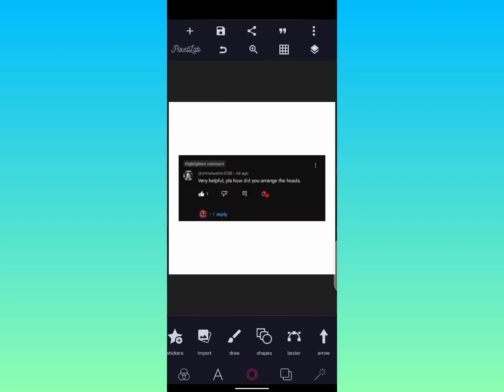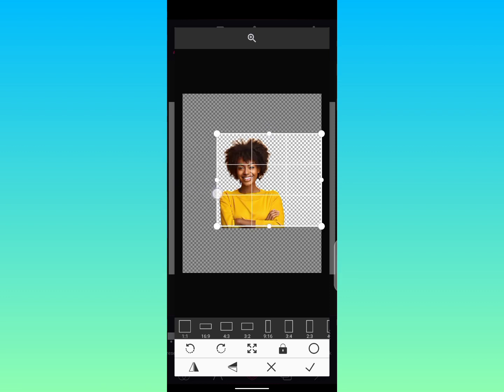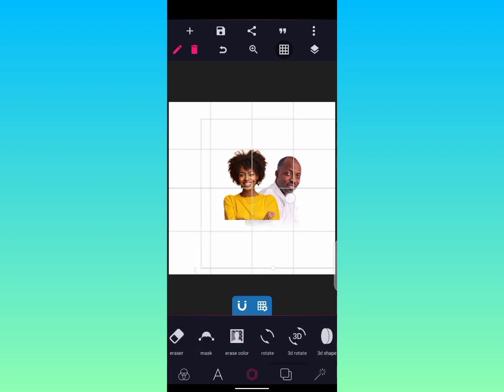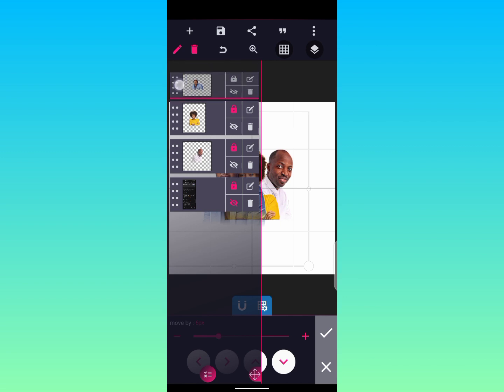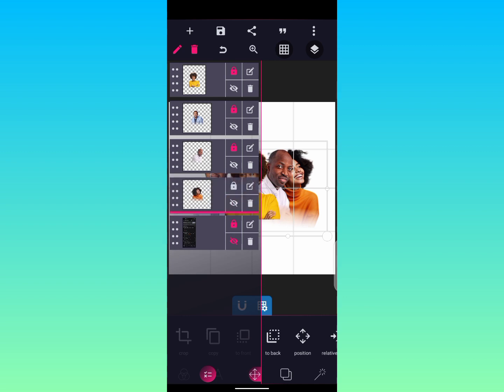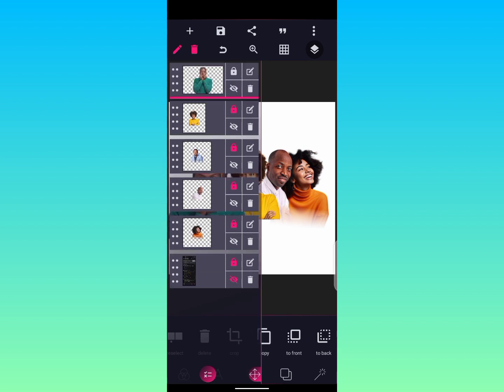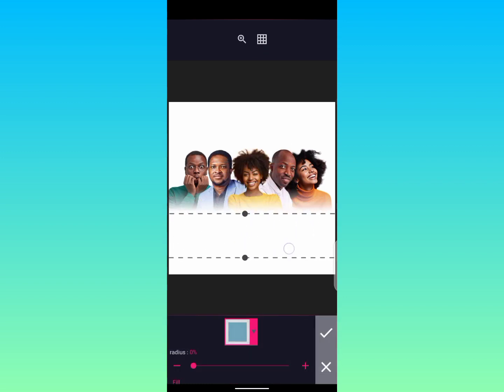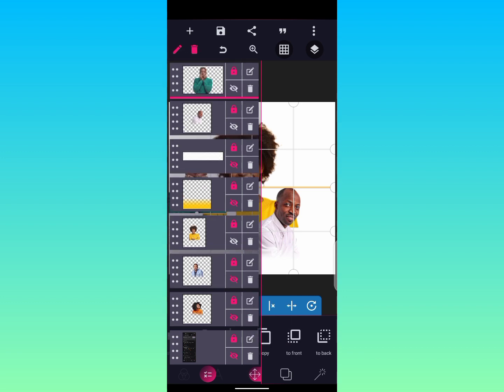How to Arrange Pictures on Church Flyer Design | Image Arrange on Church Flyer Design | Pixellab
Good Day Family
    Welcome back to TRENDY HOOD
In today's video i will be showing you how to arrange image  for church flyer design on pixellab with your smartphone

How to Create Text Effect Using Pixellab

How to design a Church Flyer In Pixellab

How to Design Birthday Design with Pixellab

📌  LET CONNECT ❤❤❤